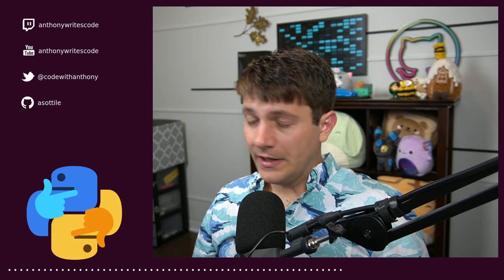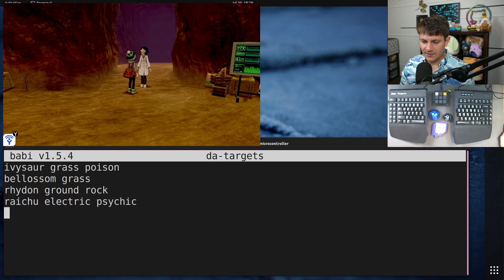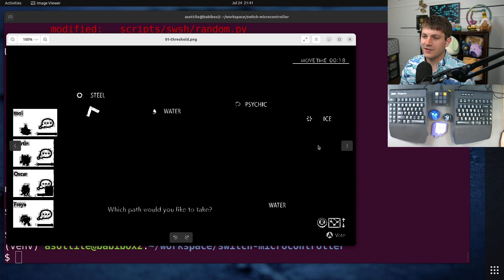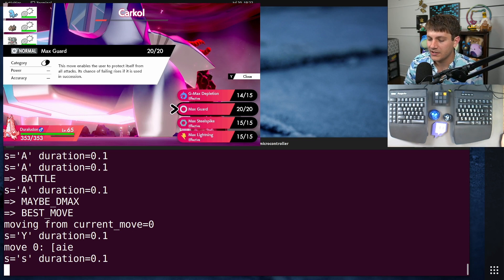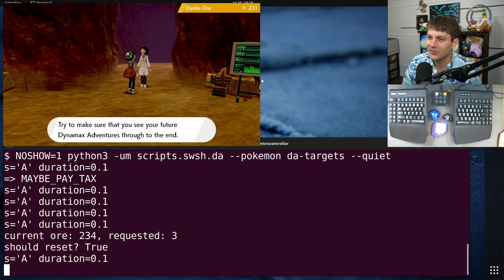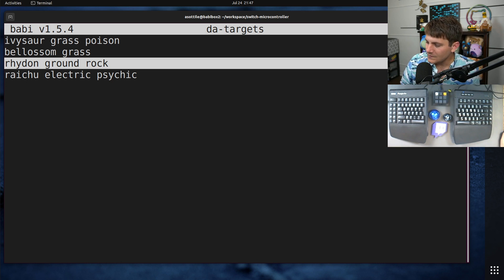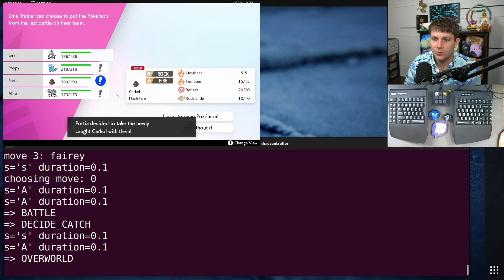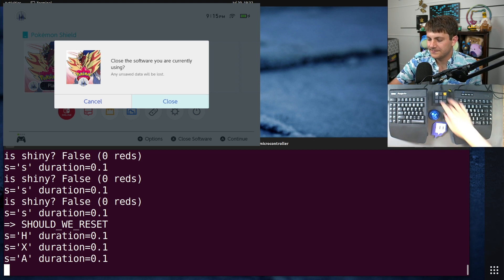I taught a python AI to beat dynamax pokemon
today I walk through some of the learnings I had while building a script to automatically farm dynamax adventures!